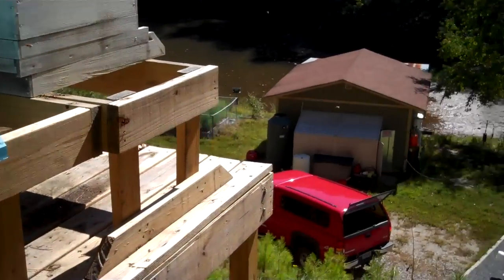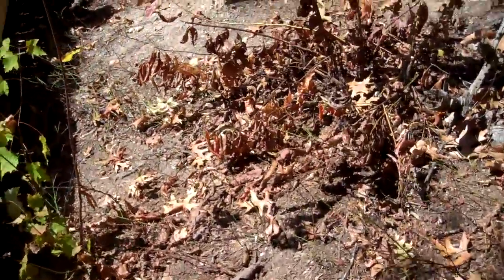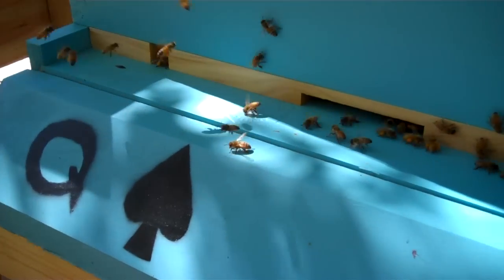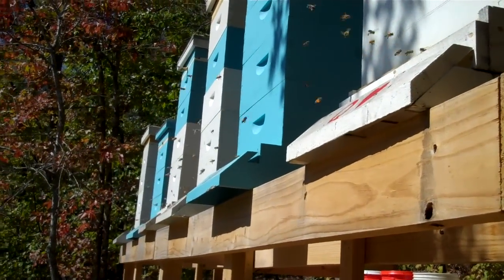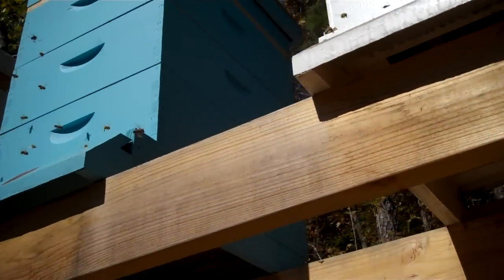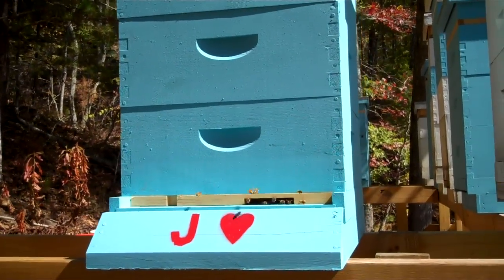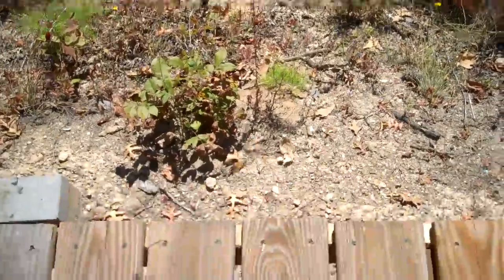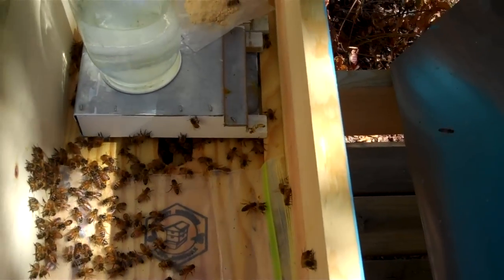Steve's Apiary Quick Tour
A quick walkaround of my Apiary setup and hives.